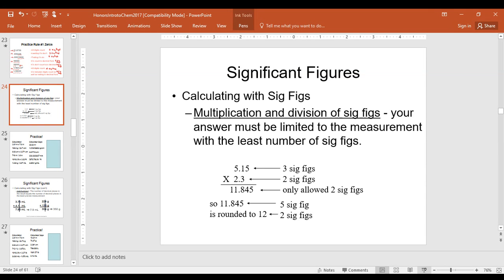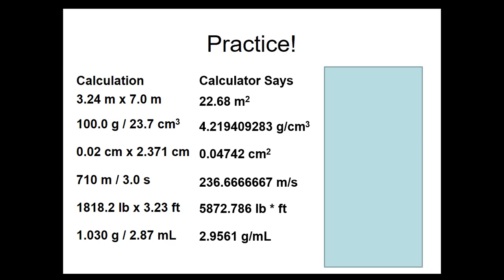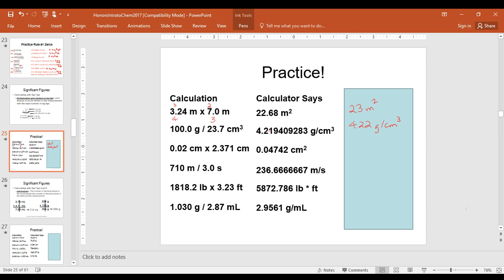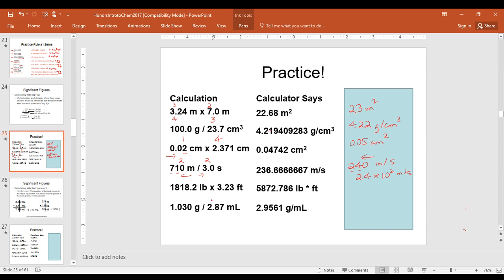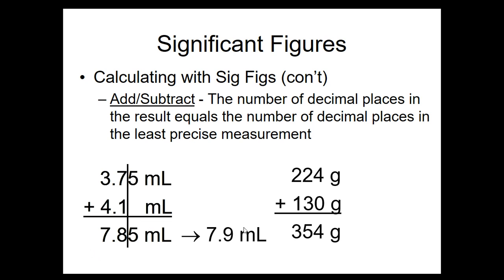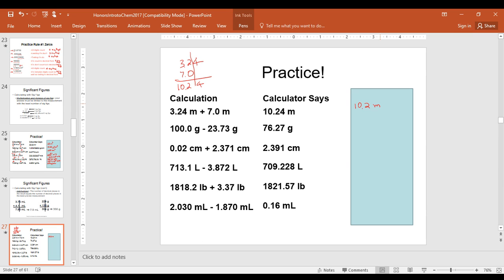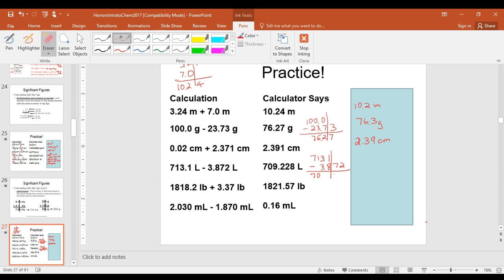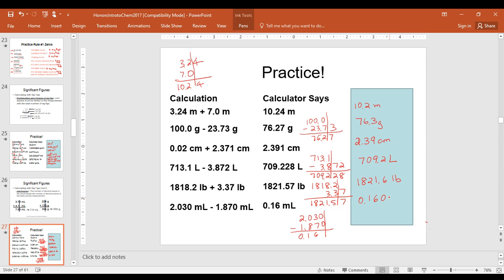Calculations with Significant Figures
This video goes over how to do basic calculations and determine the correct number of significant figures in your answer.